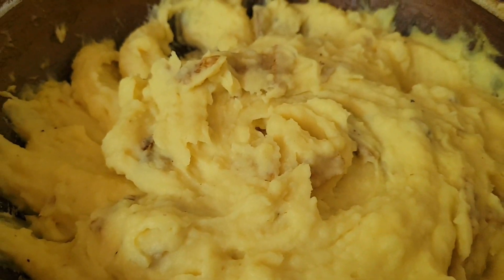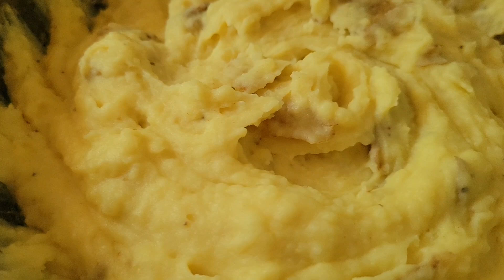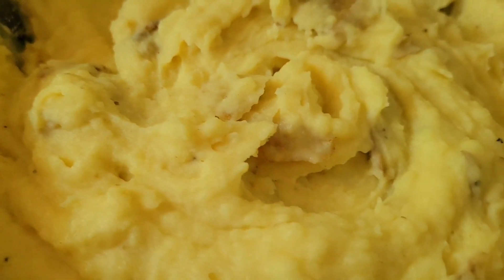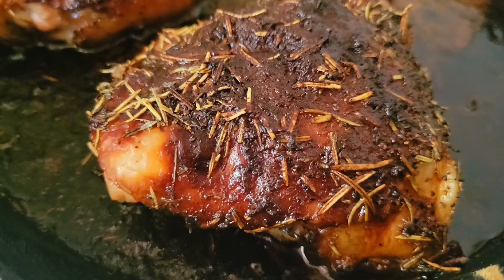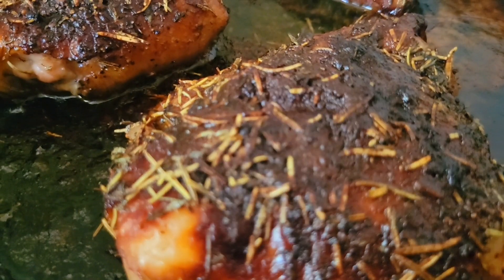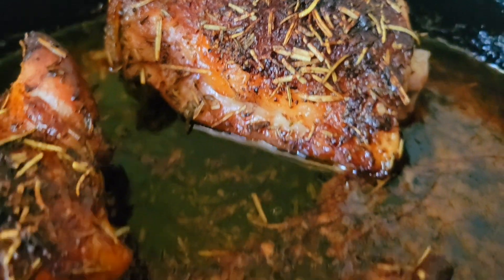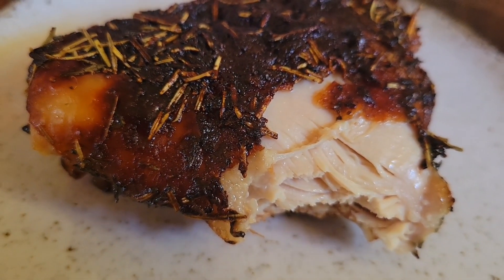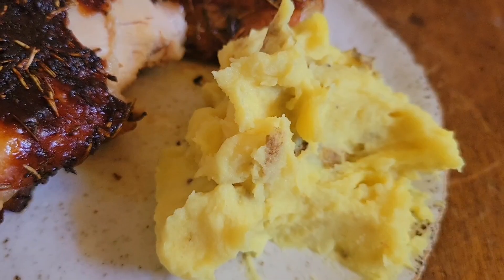Baking Philosopher: Organic Rosemary Basalmic Chicken With Creamy Mashed Potatoes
Was great. Mashaallah.